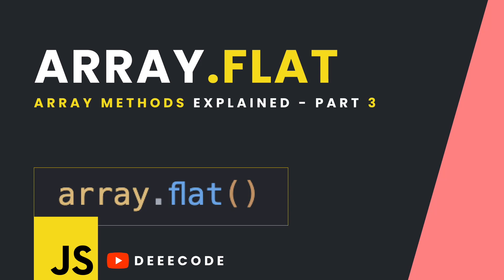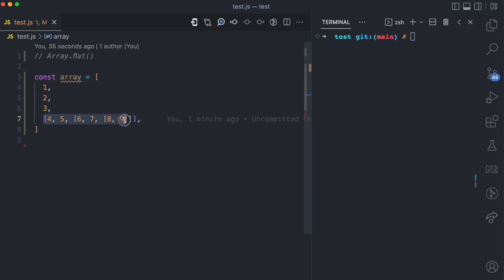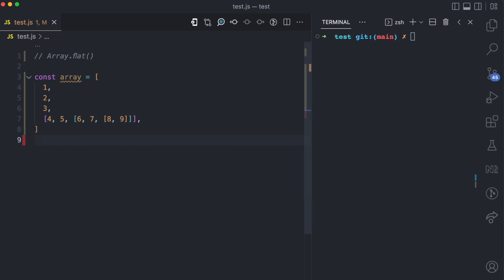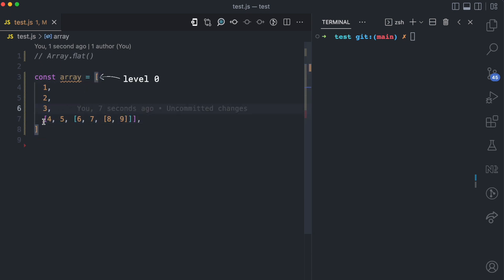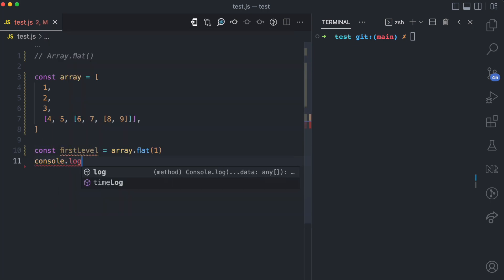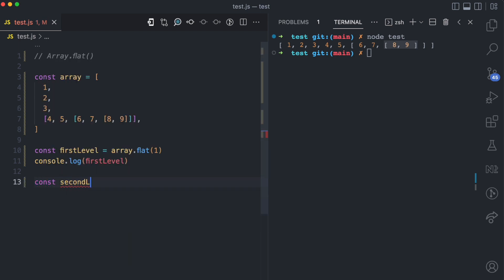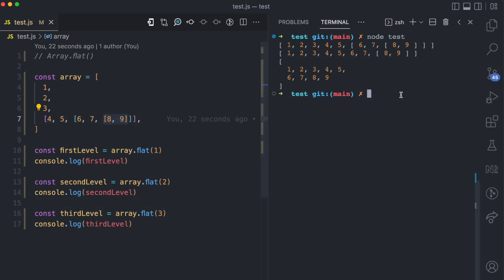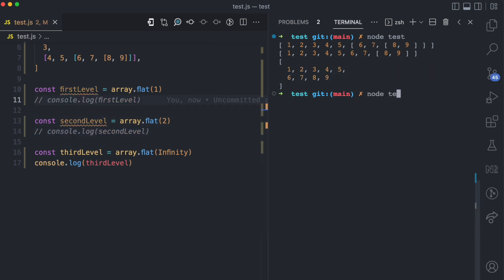JS Array Methods Explained #3 - FLAT Method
In this video, the third part of my Array Methods Explained series, I simplified the flat method of arrays.

This method recursively flattens the nested arrays within an array depending on the specified depth.